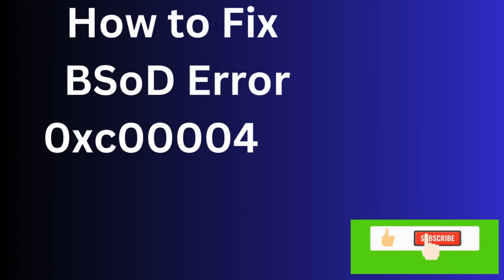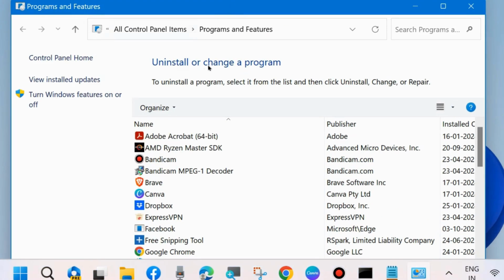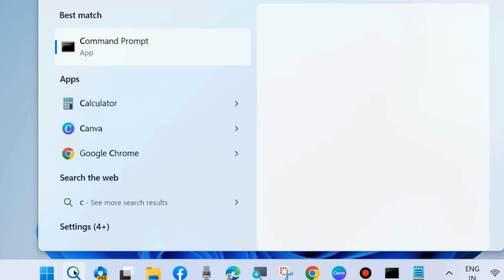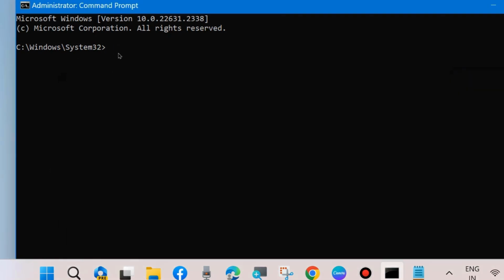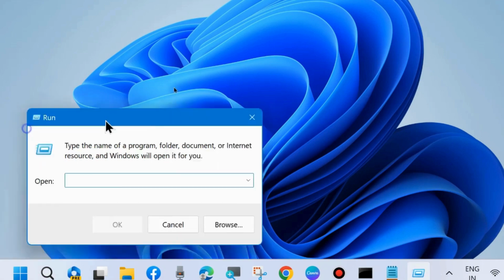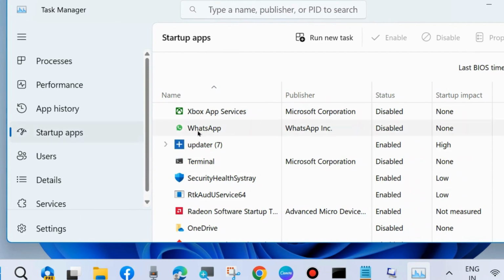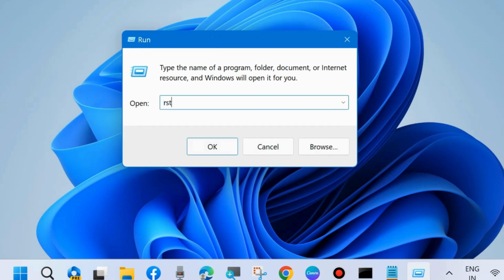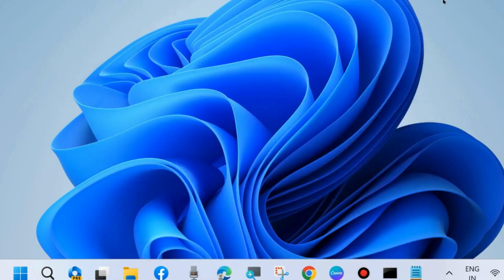Blue Screen Error 0xc0000420 on Windows 11 / 10 Fix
How to Fix Blue Screen BSOD Error 0xc0000420 on Windows 11 / 10

Fix error